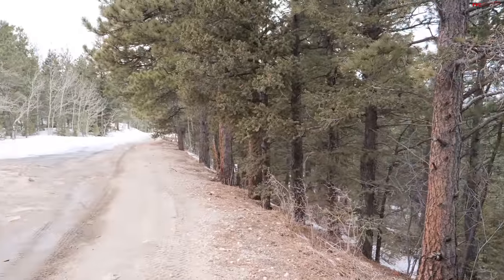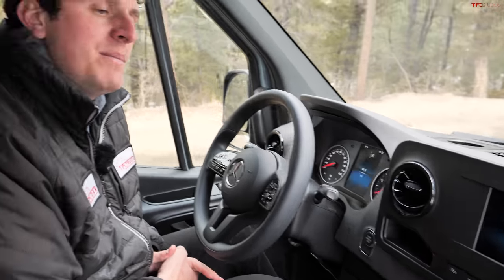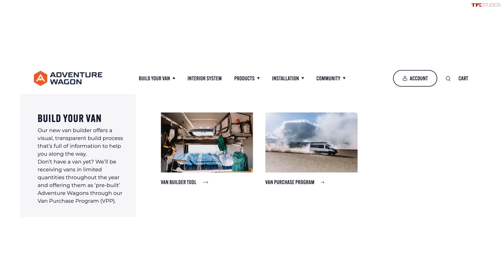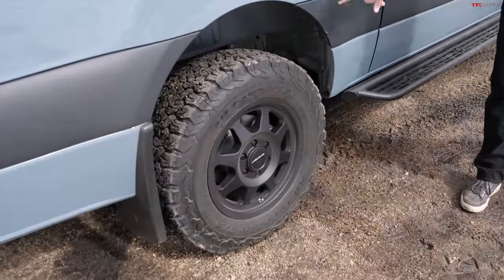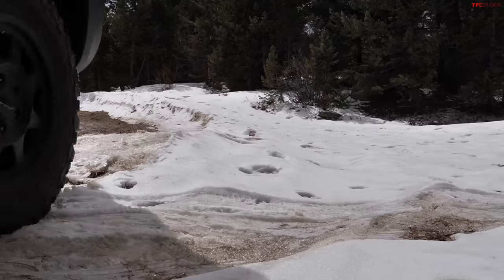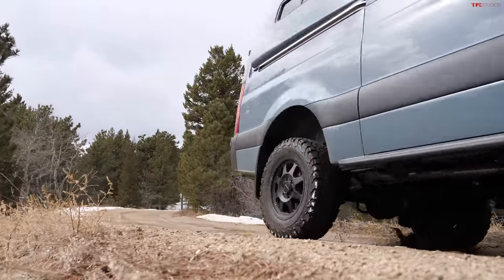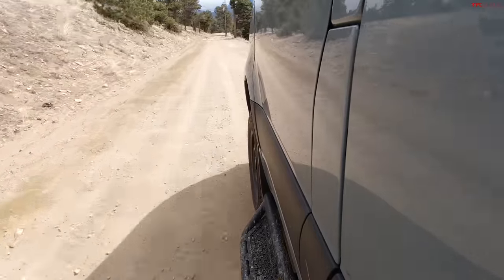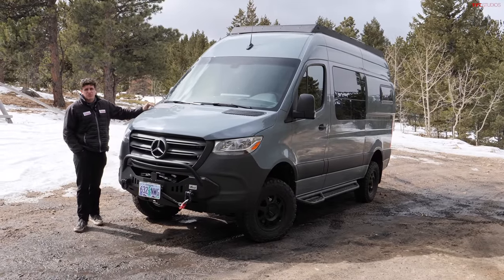Is The Brand New 2023 Mercedes-Benz Sprinter AWD Any Good Off-Road - I Put It To The Test!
There are a huge number of changes for the 2023 Mercedes-Benz Sprinter, including changes to the powertrain and a switch from a *four*-wheel drive setup to *all*-wheel drive instead. Can it still perform as well as the older van off-road? Tommy finds out in this review!